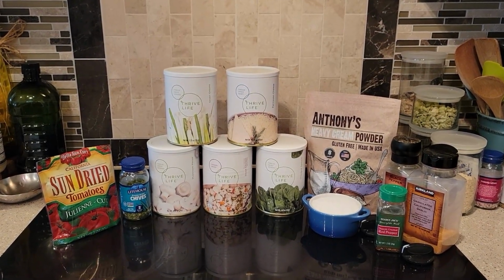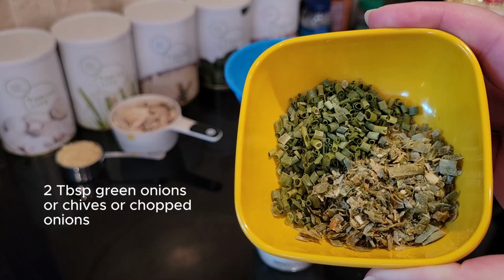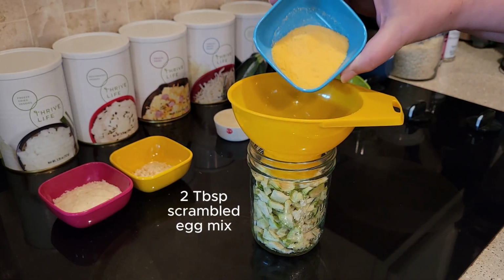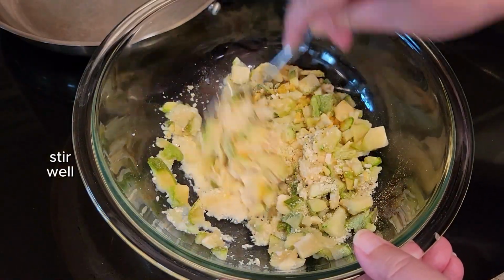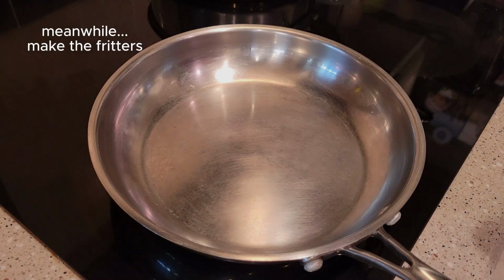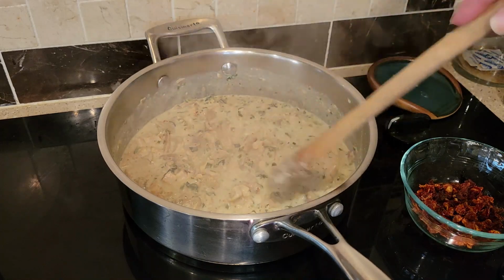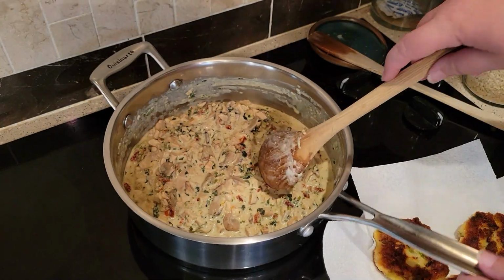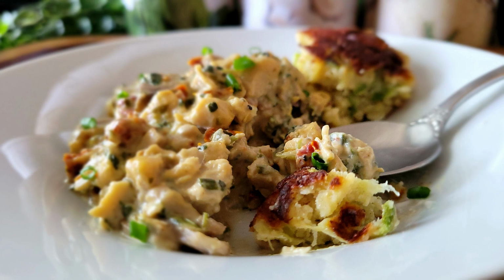Tuscan Chicken & Zucchini Fritters Meal in a Jar | Just Add Water | Freeze Dried Thrive Life Foods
Tuscan Chicken and Zucchini Fritters are delicious foods that just happen to be low carb. Yay!! The cream sauce in the Tuscan Chicken is loaded with flavor and pairs perfectly with the spinach, mushrooms, and sundried tomatoes. The fritters are bursting with zucchini and mozzarella and can be pan fried while the Tuscan Chicken is simmering away on the stove. Both recipes are Just Add Water recipes, which makes them super simple and quick to prepare. Enjoy these on a busy weeknight or like me, a weekday lunch because they're so easy!

If you love meals in jars and would like to have my recipes at your fingertips, please consider purchasing my new cookbook. It's a gorgeous 112-page e-book with 90+ recipes for meals in jars, including breakfasts, soups, sides, breads, mains, desserts, and various mixes. It's a digital download and you can print off any recipes you like and put it on multiple devices.

If you're interested in ordering any of the Thrive Life ingredients you see featured in my videos, please click on my shopping link. Currently, the food is available in the USA and in Canada and the groceries are delivered straight to your door. I always suggest my customers choose the monthly delivery service at check out in order to get the best deal. Since shipping is typically 12%, that adds up to a 27% savings! And you can skip, reschedule, speed up, or even cancel the service at anytime. I hope you love it and decide to order every month, but you certainly don't have to. It's free to join the service, and it's free to cancel, so there's no reason not to save some money. Thank you for supporting my small business!

USA and Canada, shop with me!

Tuscan Chicken
24-oz jar (3 servings)
1 1/2 cups diced chicken
1/2 cup heavy cream
1/4 cup spinach
2 Tbsp green onions or chives or chopped onions
1/2 tsp kosher salt
1/2 tsp black pepper
1/4 tsp garlic powder
1/8 tsp red pepper flakes
1 cup mushrooms
1/4 cup parmesan cheese
oxygen absorber
store a package or a can of sundried tomatoes next to your jar

Zucchini Fritters
pint jar (3 fritters)
1 1/2 cups zucchini
1 Tbsp chopped onions or chives or green onions
2 Tbsp scrambled egg mix
1/4 cup mashed potato flakes for the filler (or if low carb, use almond flour or pork panko)
1/2 tsp kosher salt
1/2 tsp black pepper
1/8 tsp garlic powder
1/4 cup mozzarella, blended
oxygen absorber

To Prepare:

Tuscan Chicken
Empty contents of jar into a large skillet and add 2 cups water. Stir well. Bring to a light boil over medium heat, then reduce heat to medium low and simmer for 10 mins. Add several chopped sundried tomatoes and stir. Simmer an additional 10 mins or until chicken is tender. Add more water or a dash of heavy cream if you want more sauce. Taste and adjust. Serve with zucchini fritters or over pasta or cauli-rice.

Zucchini Fritters
Empty contents of jar into a medium sized bowl. Add just shy of 1/2 cup water and stir very well until the batter is cohesive. Let rest for 10 mins to rehydrate. Stir once again and shape into 3 patties. If batter is too thin to shape and the fritters are too liquid-y, add more filler until it reaches the desired consistency. You may coat the outside of the fritters with breadcrumbs or pork panko if desired for a crispier crust. I did not use that in the video, but I have used a panko coating and it's delicious. Heat a medium skillet with 3 Tbsp avocado oil over med to med low heat, a 3 1/2 of 10 on my stove. Add fritters and pan fry on each side for 3-4 mins or until dark brown and crispy. Drain on a paper-towel lined plate. Enjoy with sour cream and Tuscan Chicken.